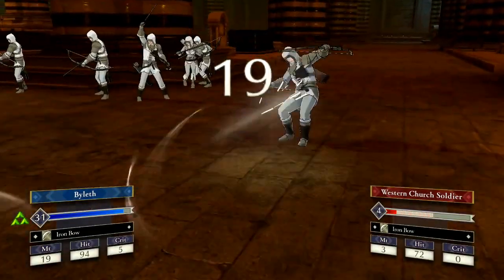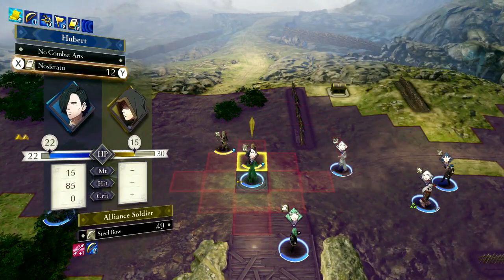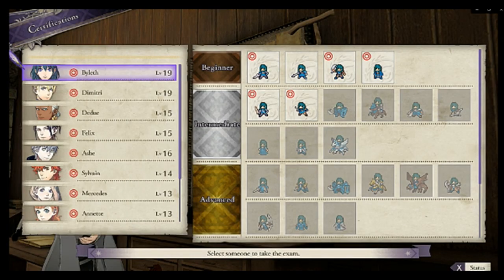Fire Emblem Three Houses Review: FE 3 Houses Nintendo Switch Review!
WOW! What a game! The review took so long because the game was just SO big. So big, in fact, we needed two reviewers! This is our fire emblem three houses review for the nintendo switch. How does fire emblem's triumpant return to console fare? FE 3 Houses may be the biggest fire emblem, but does that make it the best. Can this be one of the best video games of the year?